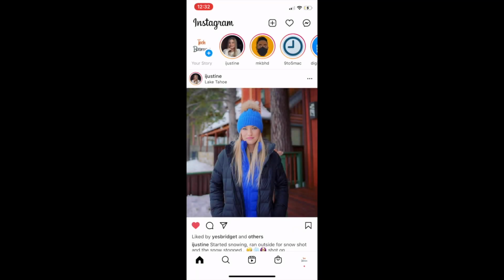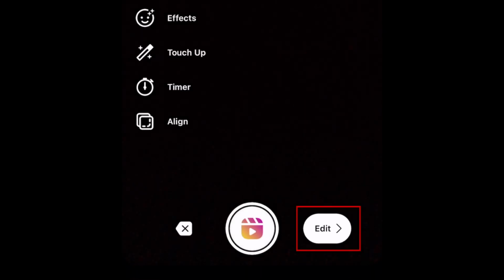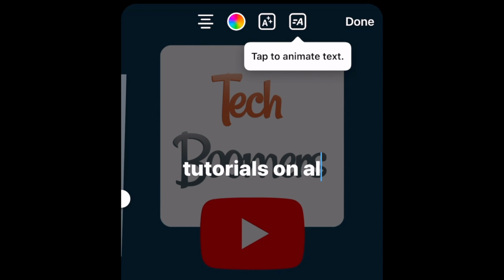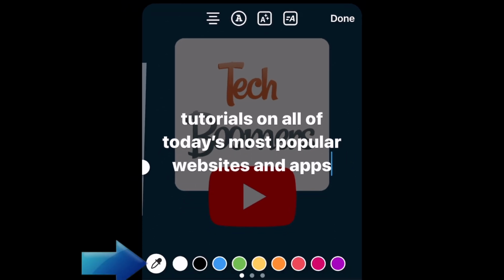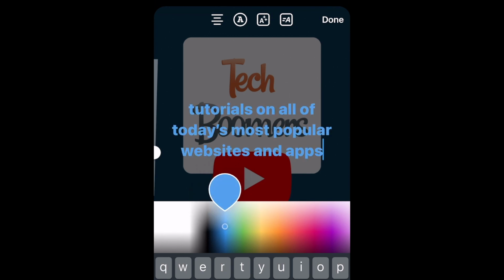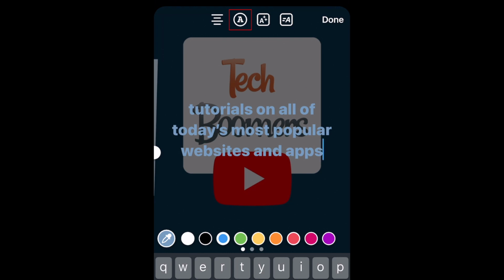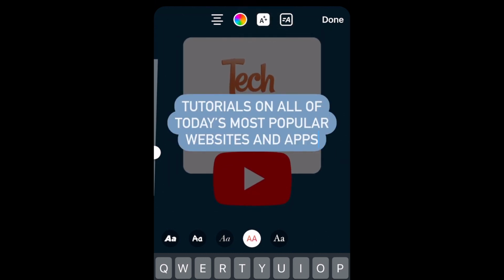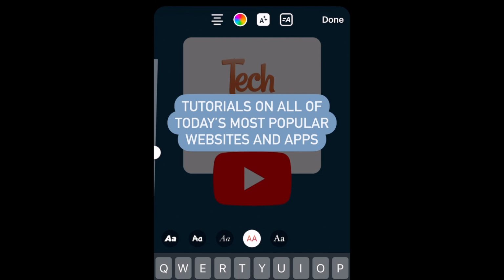How to Add and Edit Text in Instagram Reels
Want to add text to part of a video on Instagram Reels? Watch this tutorial to learn how to add text to your Instagram Reels videos.

To add text to an Instagram Reel video, first record or upload your Reel as you normally would. Tap the arrow to move on to editing. To add a text box, tap the Text icon at the top. Type in what you’d like your text to say. You can change the colour by tapping the rainbow icon at the top. Select one of the preset colours you like, or pick a custom colour by holding down one of the set colours in the menu. Drag your finger to choose the exact shade you’re looking for. Change the font by tapping the A with a circle around it. Tap the font you want to use from the menu that appears above your keyboard. Edit the style of text by tapping the A with sparkles. Depending on the font you’ve chosen, this may add a background, invert the background and text colour, or switch up the text style. To animate the text, tap the animate icon at the top. When you’re finished creating your text tap Done. Now you can drag the text around your video to place it where you’d like. Use 2 fingers to resize or rotate the text.

To change what part of your video the text will appear on, tap the box at the bottom that corresponds to the text you just created. Then, drag the beginning and end markers to indicate when in the video the text should appear.

Repeat these steps to add as many text boxes as you’d like to your Reel. When you’re done, go ahead and post it.

That’s all it takes to add and edit text in Instagram Reels!